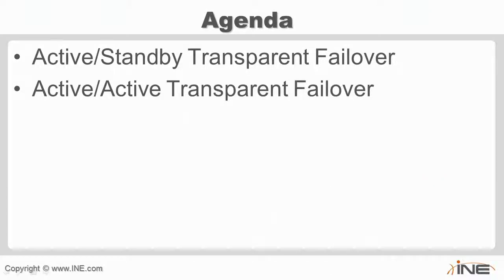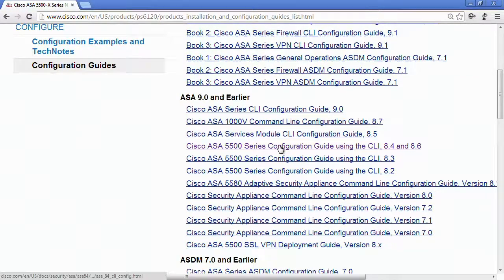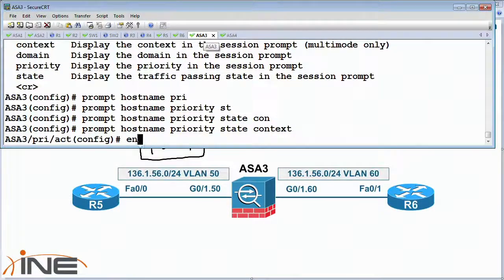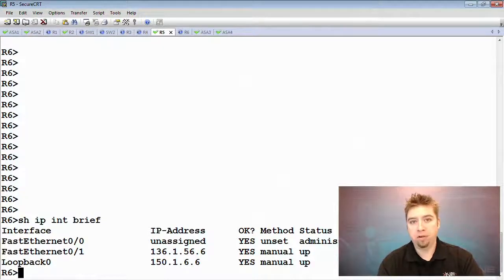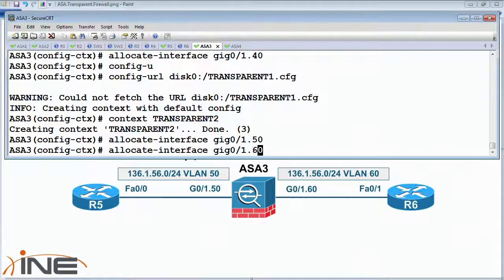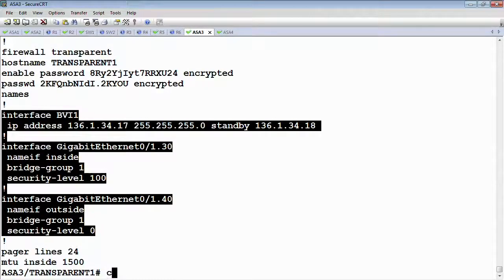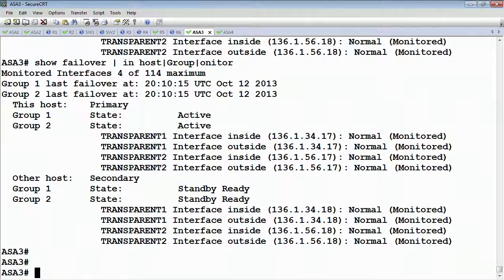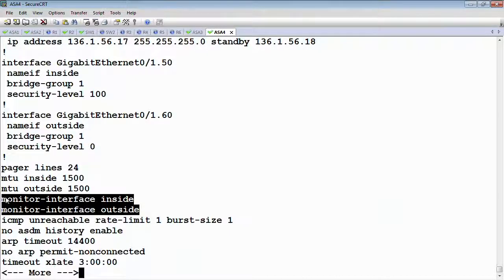CCIE Security V4 - 14 ASA Transparent Failover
CCIE Security V4 - ASA Transparent Failover